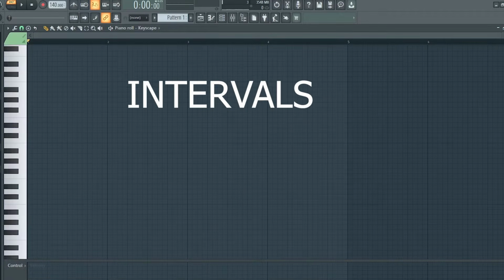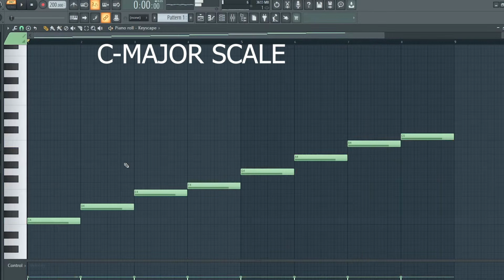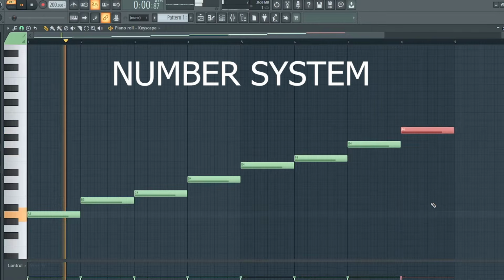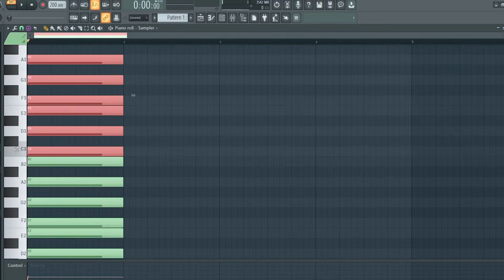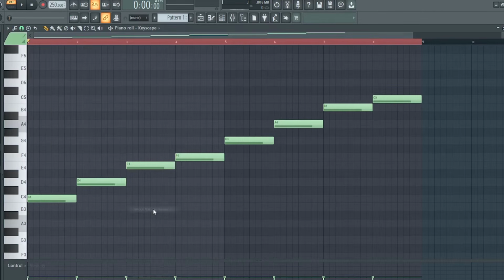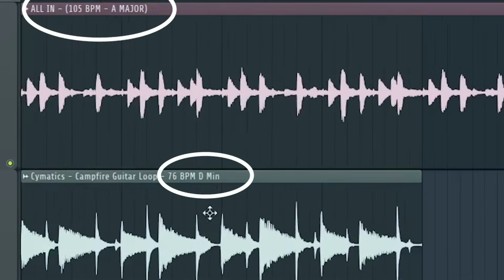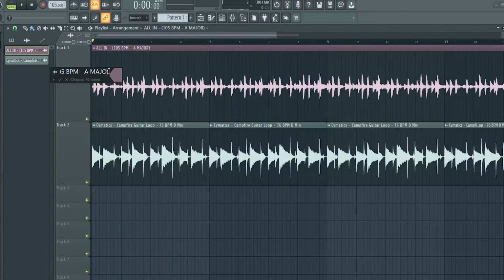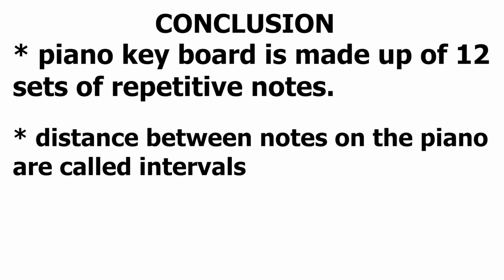Understanding Notes & Scales In FL Studio. 02